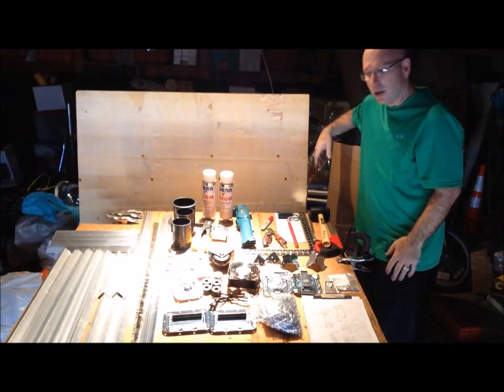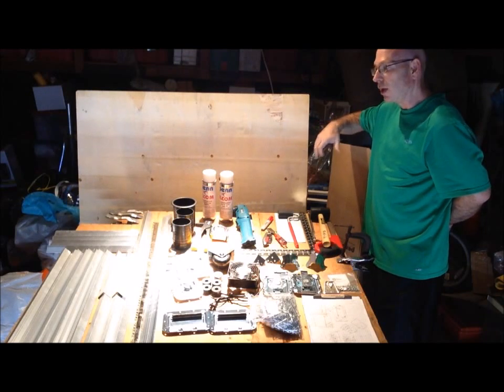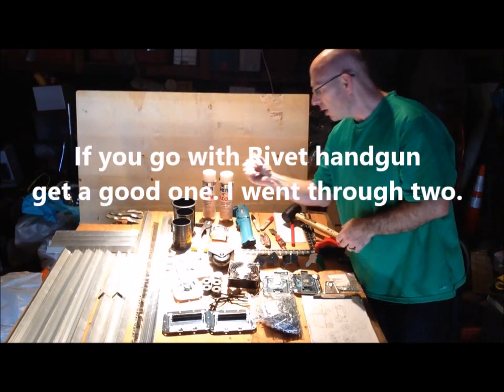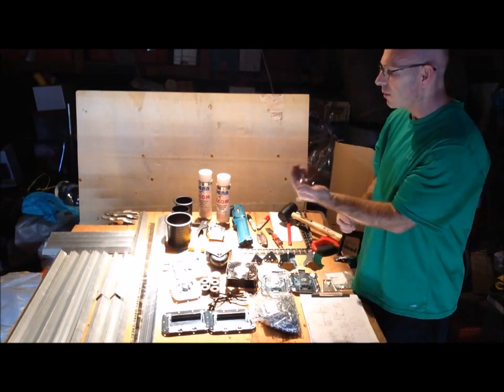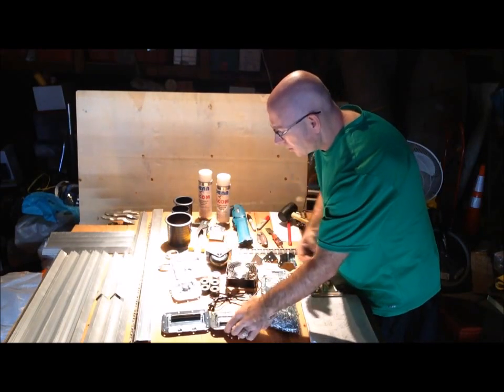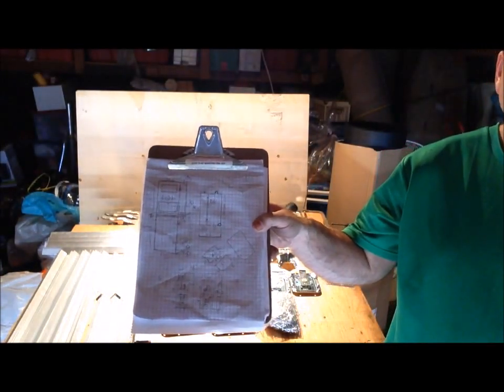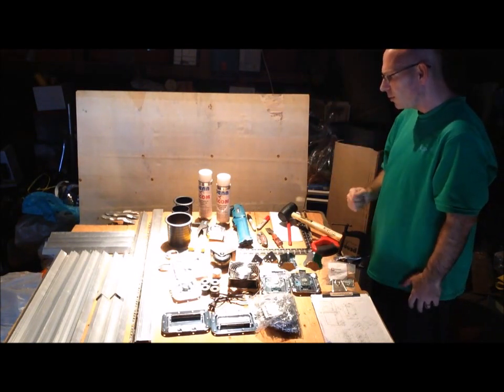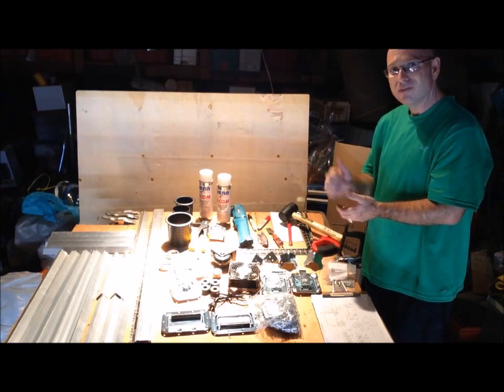DiY Photo Booth with Bill - Part 1 Parts and Tools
DYI Photo Booth By Bill
Tools needed:
Rubber Mallet
Hack Saw
J-Roller (if you are doing your own lamination)
Spray Laminate (if you are doing your own lamination)
Chisel
Utility Knife
Ruler and Tape Measure
Marking tools
Circular Saw
Jig Saw
Wood Claps \ C Clamps
Drill Bit and Drill
Rivet Gun
If you go with Rivet handgun get a good one. I went through two.